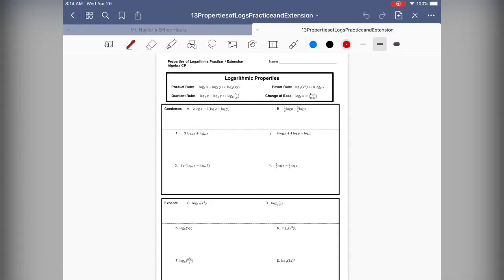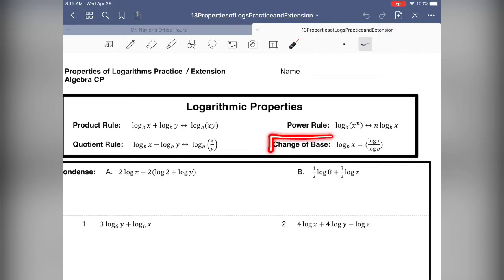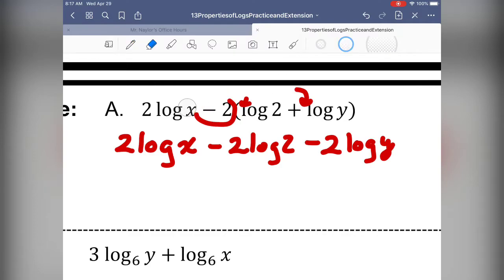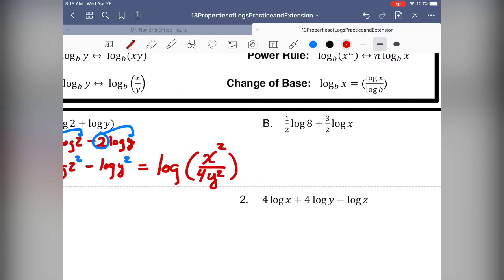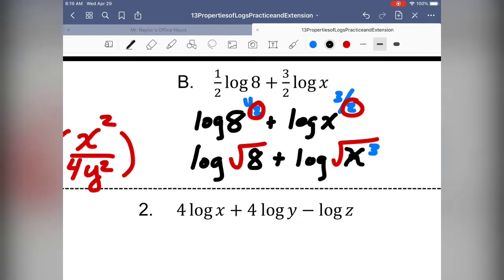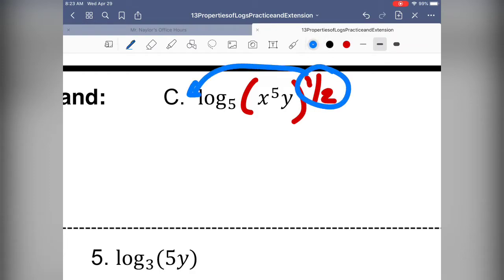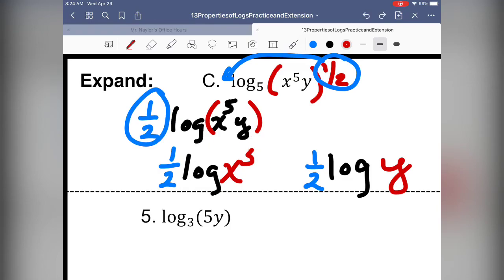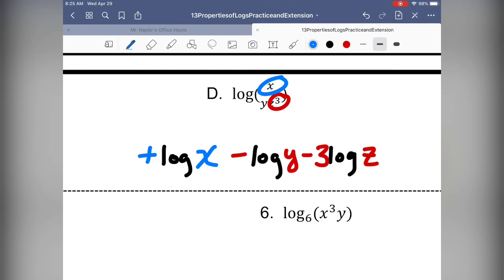CP Algebra 2 Practice 6.6 Helper Video